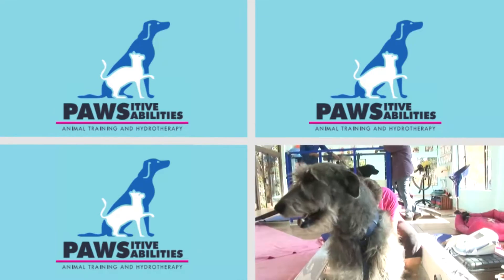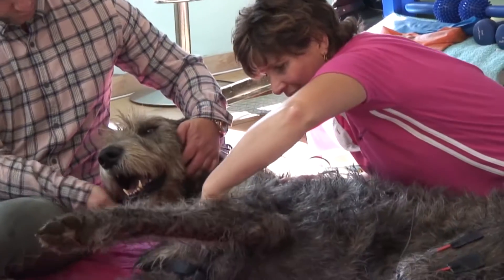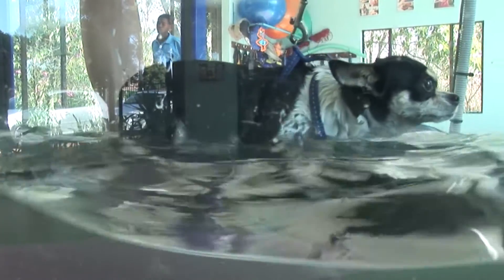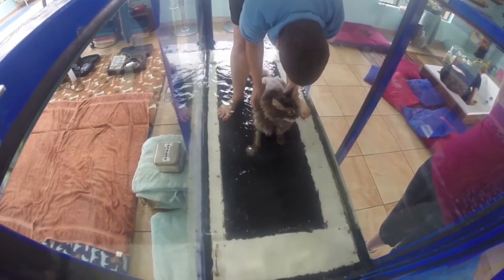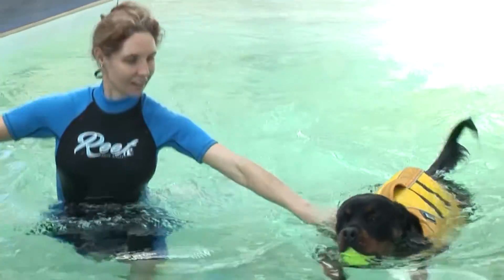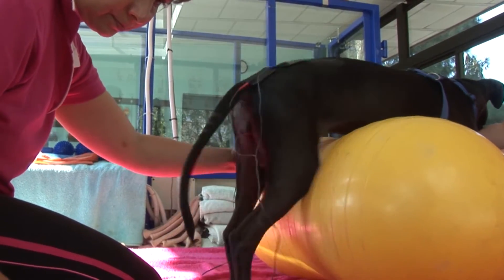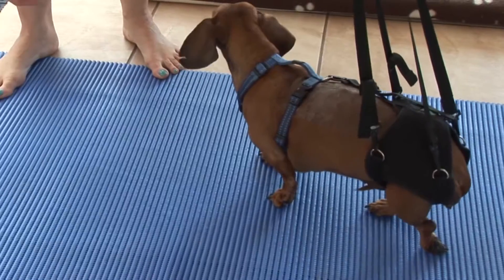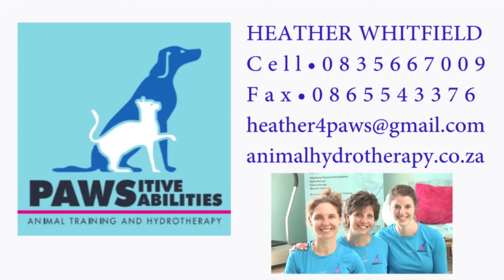Pawsitive Pawsibilities Video Met DieregesondheidTV intro en exit